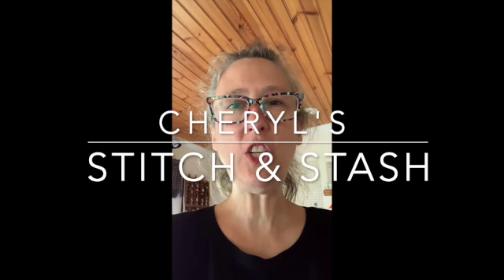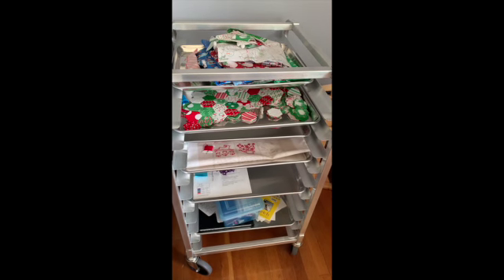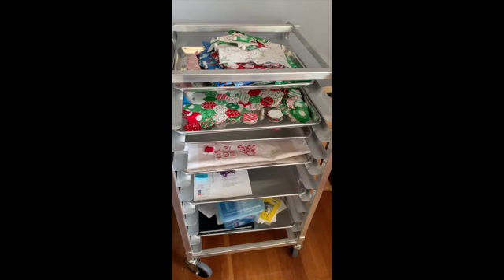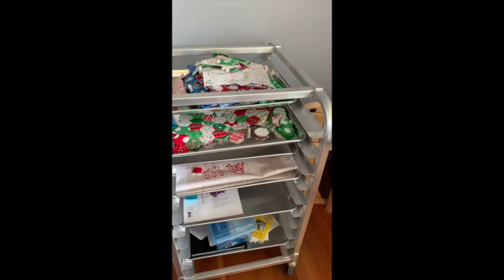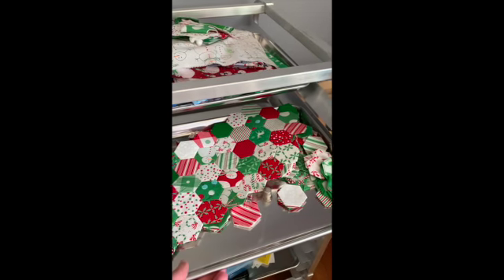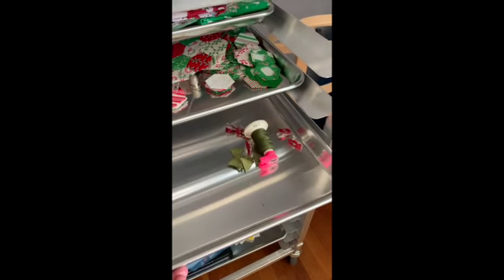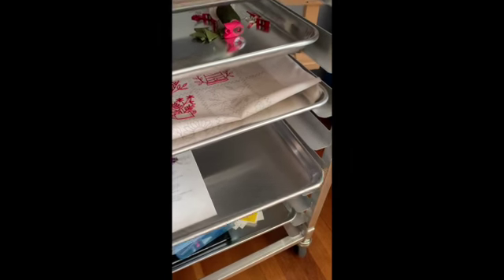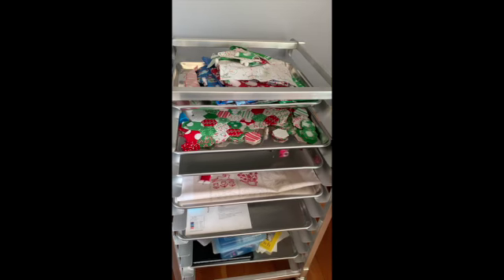Quilt Video #36 A organization idea and some Nature Pictures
I use this idea in my Livinging room so I don't have to go from the front of the house to my quilt room when I need something for my projects while watching tv at night.  Enjoy the Nature pictures.
I bought the Bun Rack from Amazon . and I use the half sheet cookie trays because they fit my table I have by my couch.
Happy  Stitching, Happy Quilting & have a Great Day
Cheryl